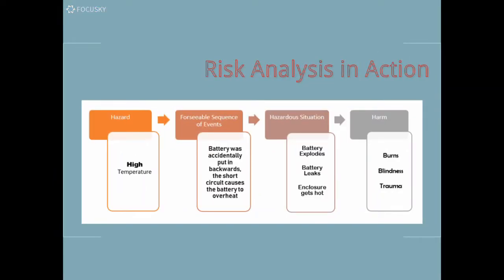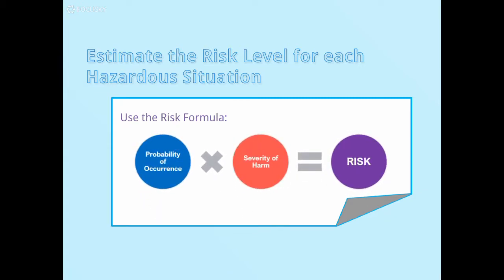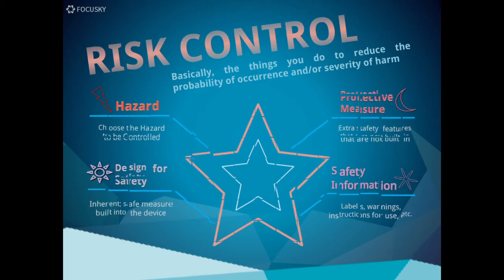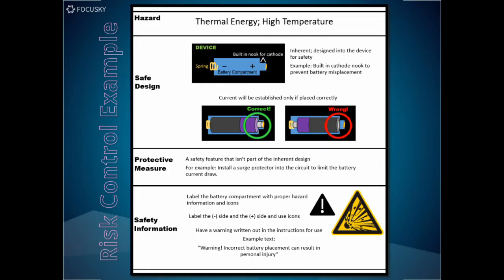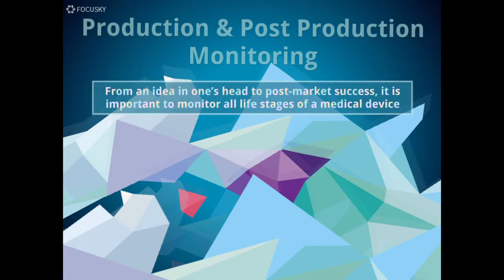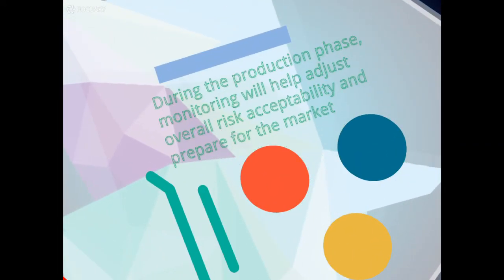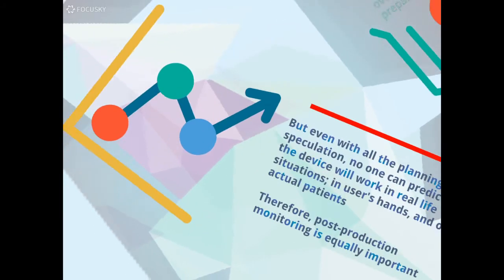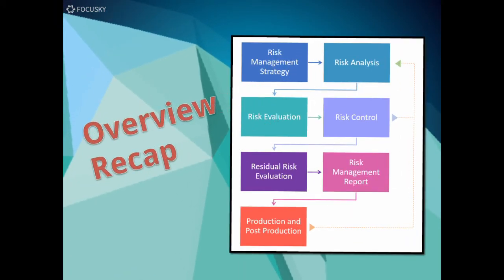Risk Management in Medical Devices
Here is a beautiful presentation to help you understand what Risk Management in Medical Devices looks like in compliance with ISO 14971; the standard for the application of risk management to medical devices.

This presentation is based on our free guide:

"ISO 14971 Let’s Go! The Ultimate Guide to Risk Management in Medical Devices" (Read it

I hope you enjoy and if you have any questions feel free to get in touch with me via comment or private message.

Cheers!  - Ian Maclean
Koven Technology Canada

LINKS

PRESENTATION SOFTWARE

Focusky

MUSIC

"Better" by DeeZ - (provided by Free Background Music)

Free Background Music:

Google+ - goo.gl/TybZuK